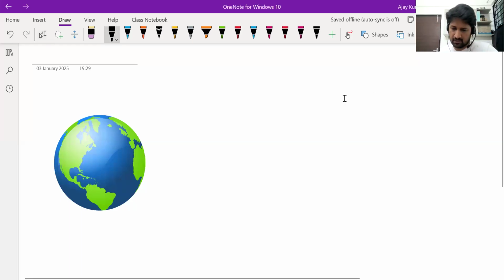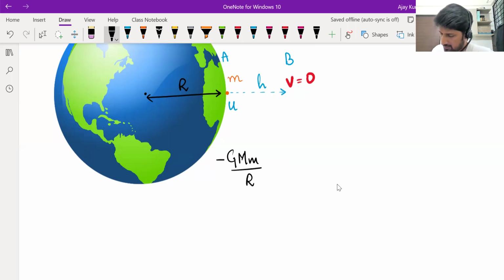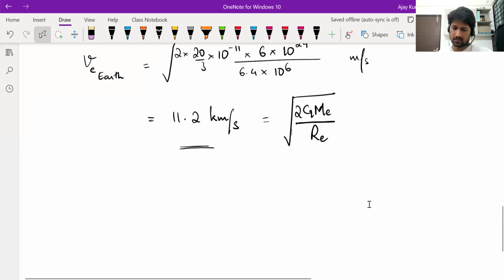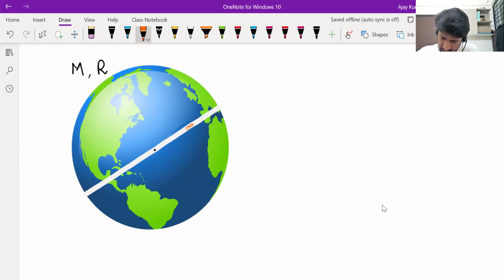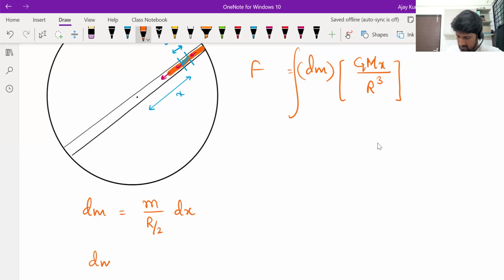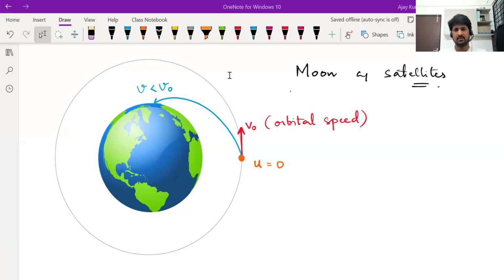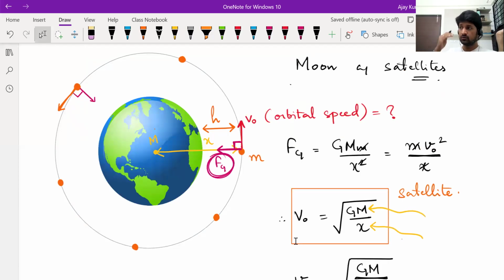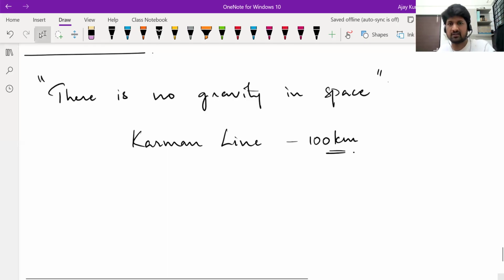Gravitation | L6 | Escape Velocity | Orbital Velocity | Satellite motion | Energy | Time Period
In this lecture, we discuss the use of mechanical energy conservation to derive speeds of projected/falling objects around a planet.
We then discuss the motion of a satellite around a planet and derive the expression for orbital velocity of  satellite, time period of revolution around the planet and mechanical energy of satellite